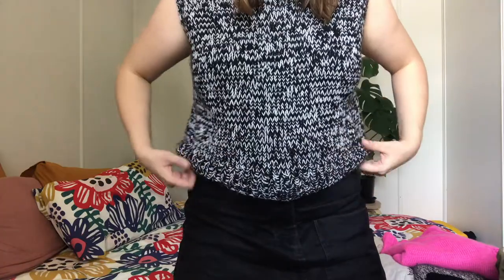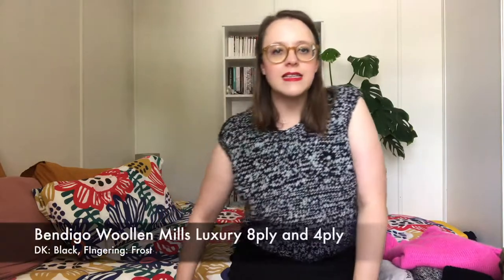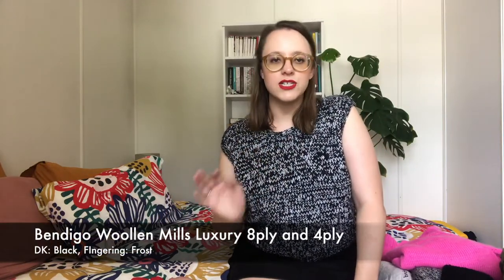Simple Knit Podcast | Episode 41: Some Finishes, Some Fixes, & a Fail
Welcome! I have a whole bunch of different projects to chat to you about this week, so grab a drink and some knitting and let's have a chat!

This podcast is recorded on unceded Jagera/Turrbal land, where I am grateful to live and work.

Works in Progress:
Anticline Mitts

You can keep up with what I’ve been reading on goodreads